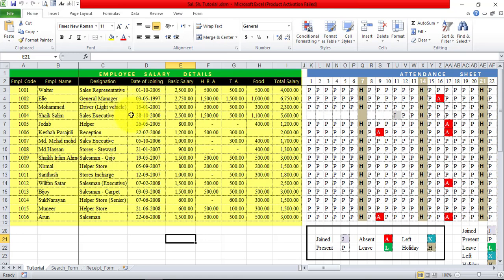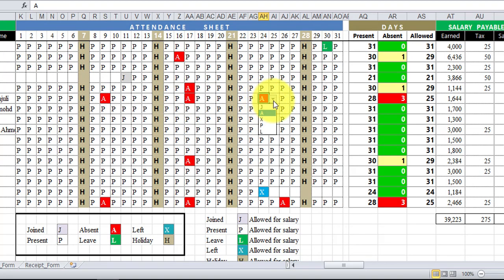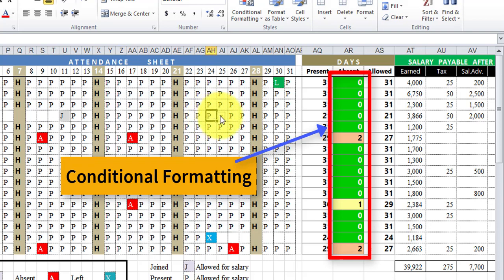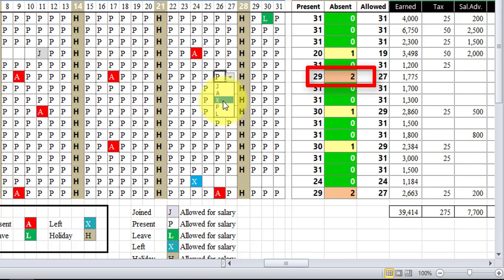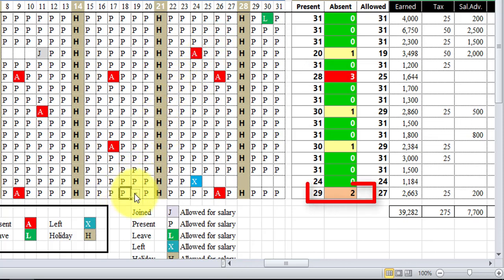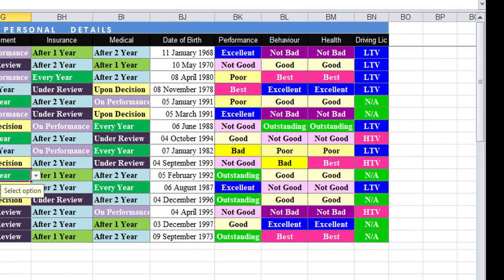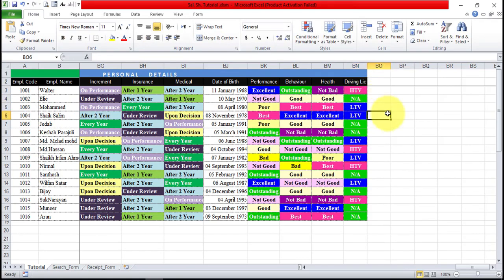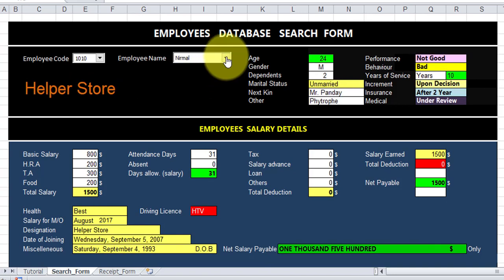Ei: Drop Down List in Excel (Part I) | How to Make a Cell Drop Down List in Excel 2010?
Ei: Drop Down List in Excel | How to make search form in Excel? | How to make employees database in Excel